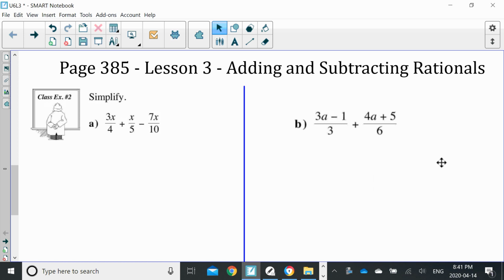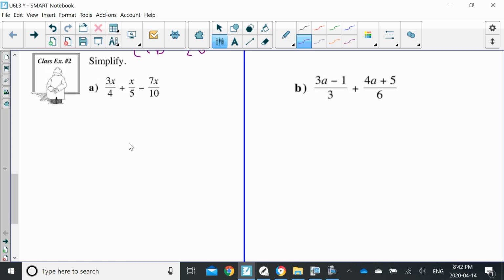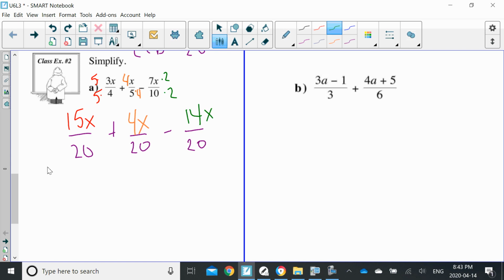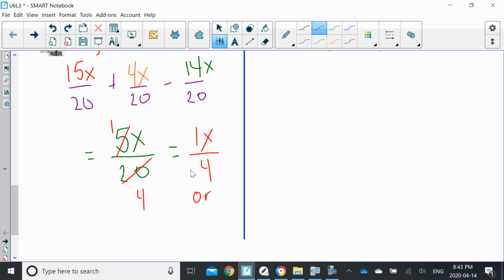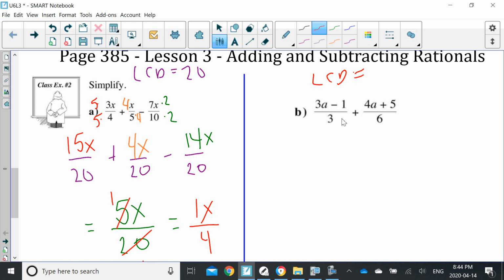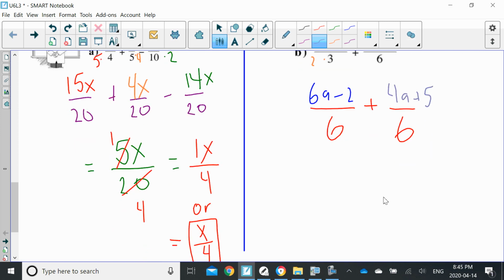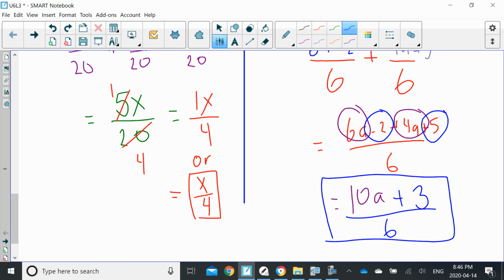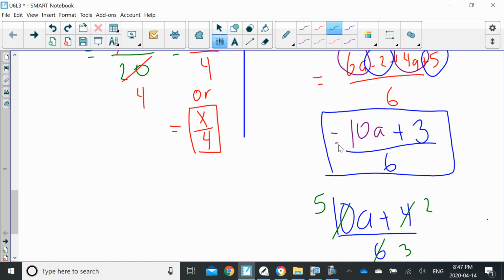Math 20-1 - Page 385 2a and 2b